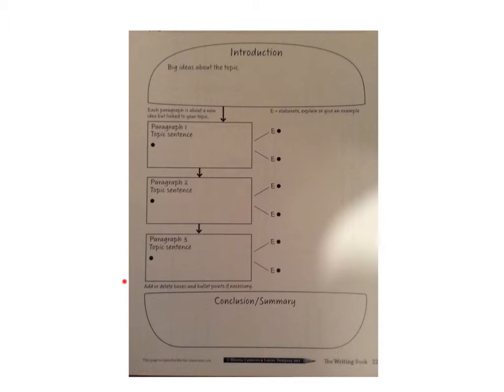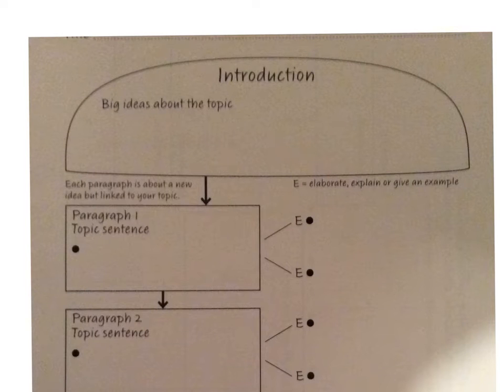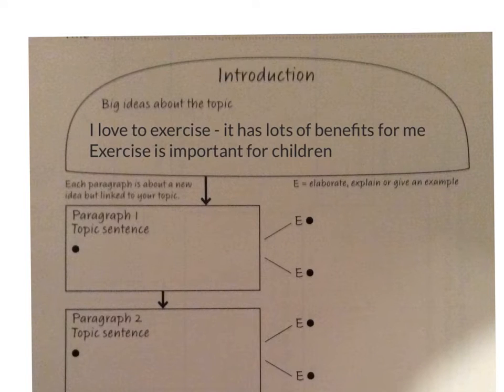To INFORM plan